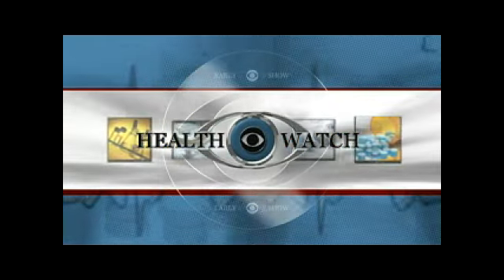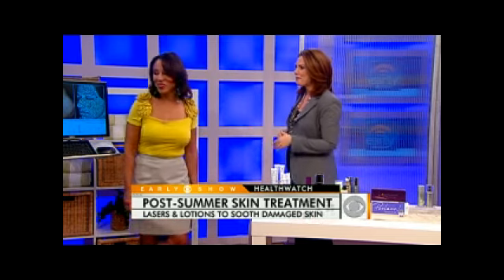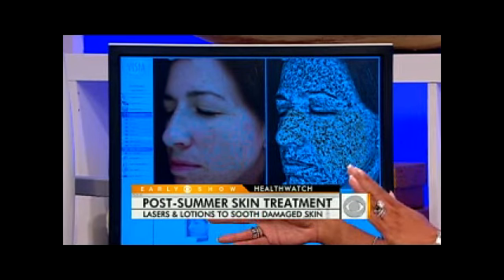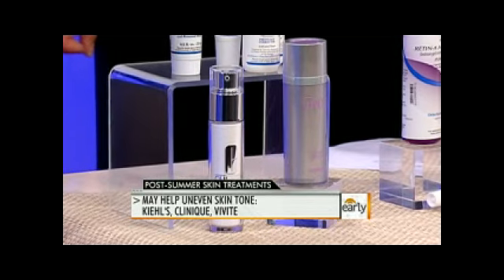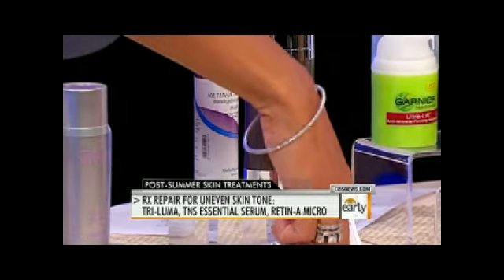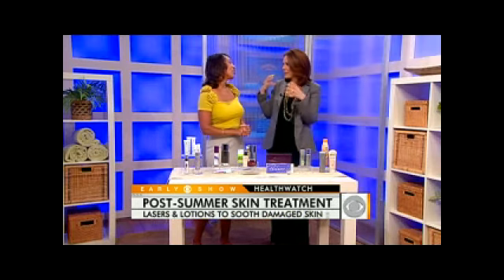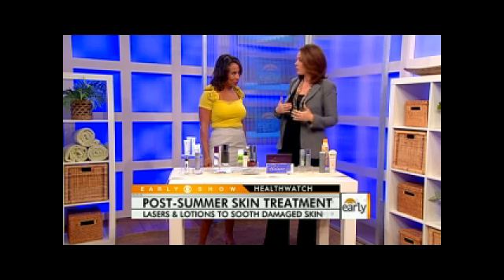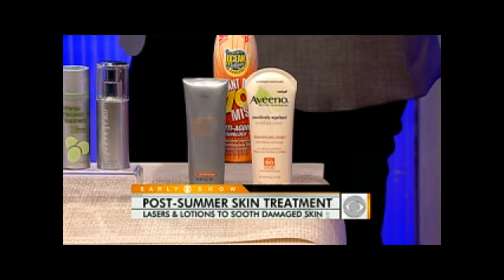Post-Summer Skin Care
Erica Hill spoke with Dermatologist Dr. Jeanine Downie about how to care for sun-damaged skin.